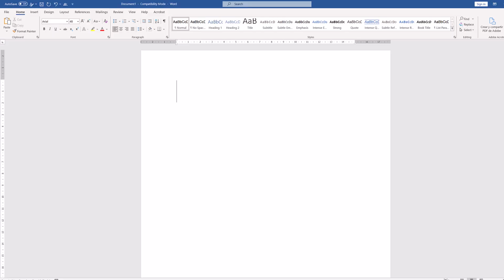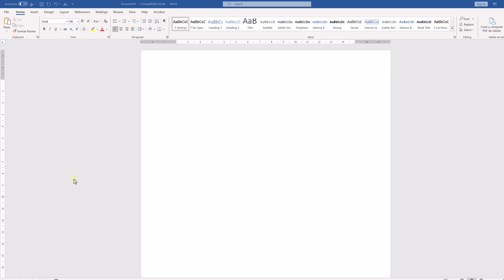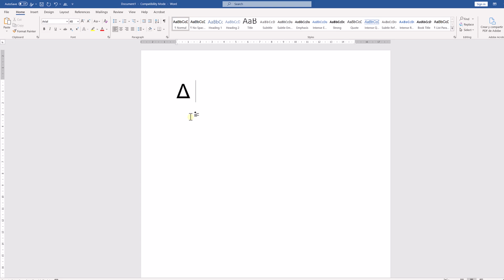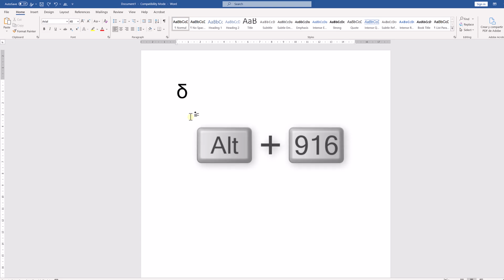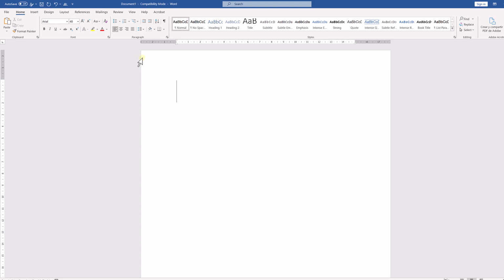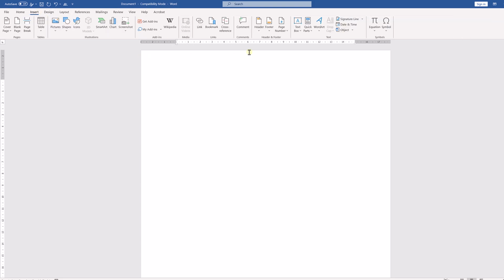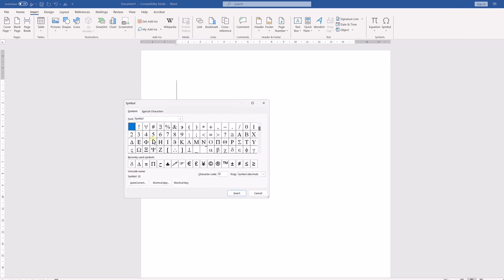How to Put Delta Symbol in Word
Welcome to Solvetic! Today, we're going to explore how to put the Δ symbol (delta) in Microsoft Word.

The Δ symbol is commonly used in various disciplines such as mathematics, physics, and sciences. It's important to know how to insert it correctly into your Word documents to convey ideas accurately.

Join me as I guide you step-by-step on how to put the Δ symbol in Word using simple and effective methods.

If you find this tutorial helpful, please consider giving it a thumbs up! Let's get started and learn how to effectively use the Δ symbol in your documents.